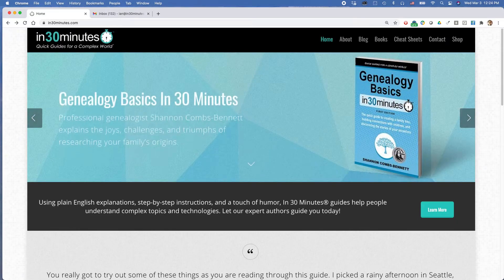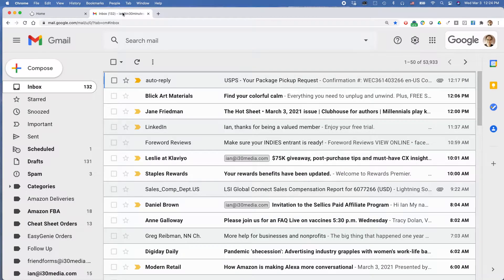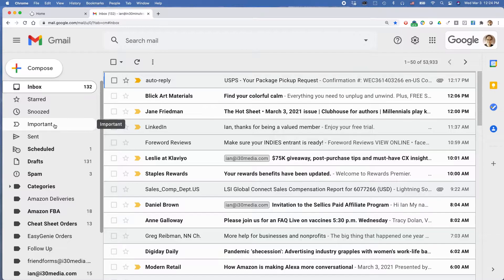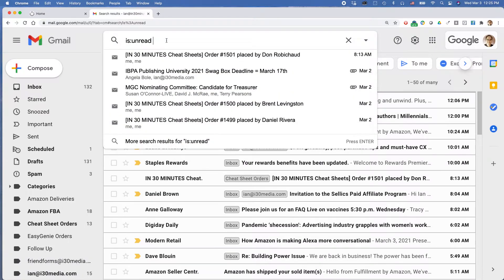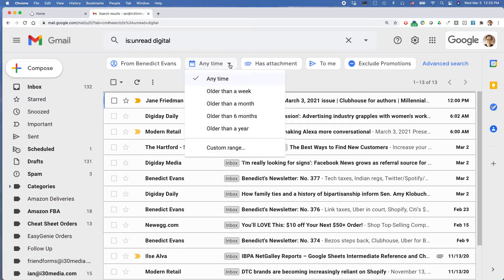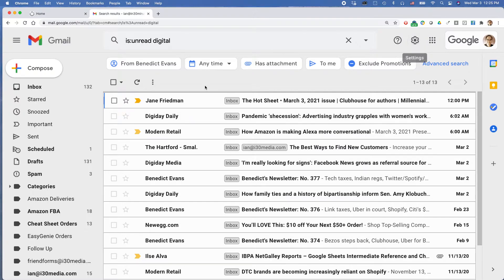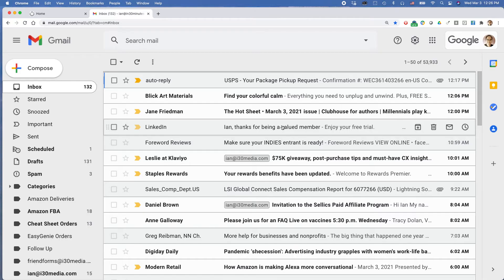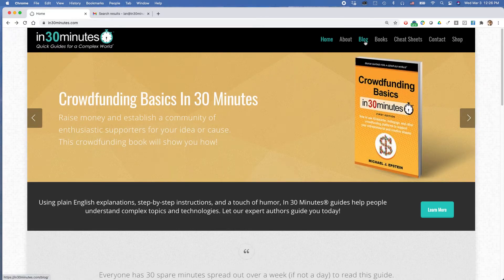Gmail step by step tutorial: show unread email only (2021)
From @in30minutes, learn how to show unread gmail messages, either all messages or according to certain criteria such as search terms or time period. Narrator Ian Lamont is the founder of i30 Media Corporation, publisher of GOOGLE DRIVE & DOCS IN 30 MINUTES.